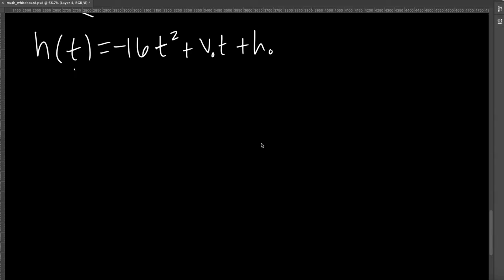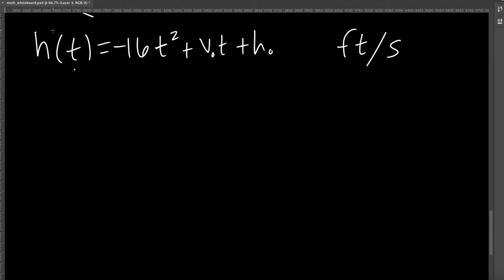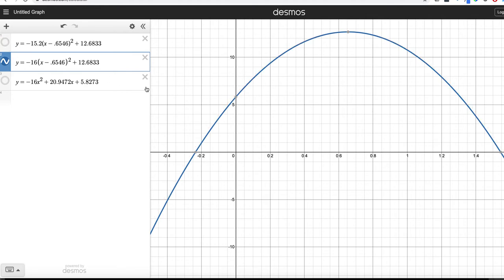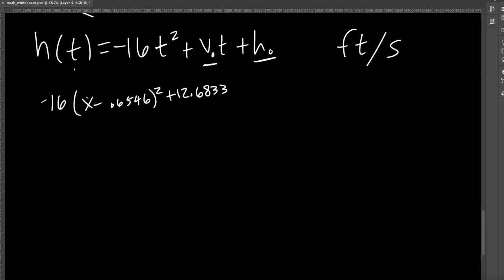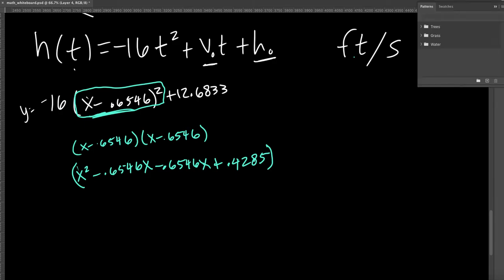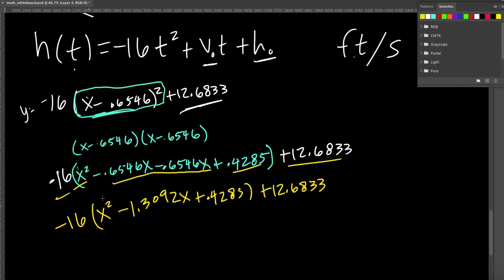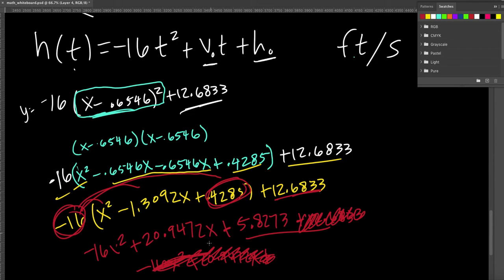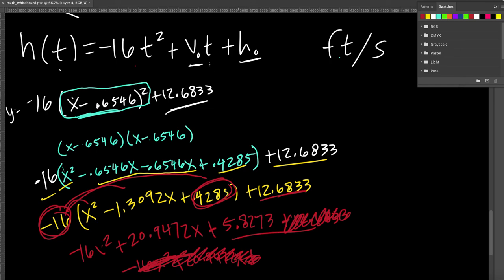2-10 Finding Initial Velocity From Projectile Motion Data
This video explains how to find the initial velocity of modeled projectile motion data.